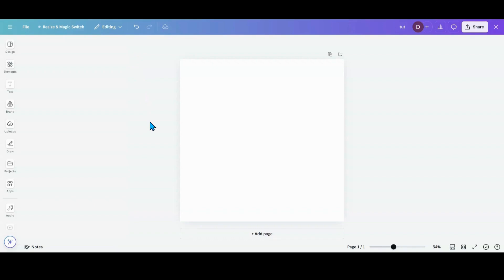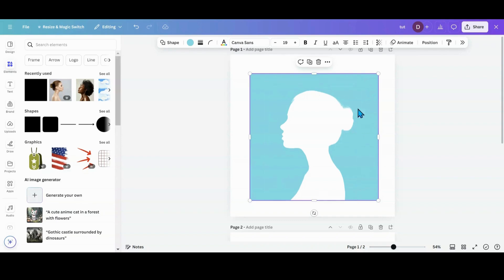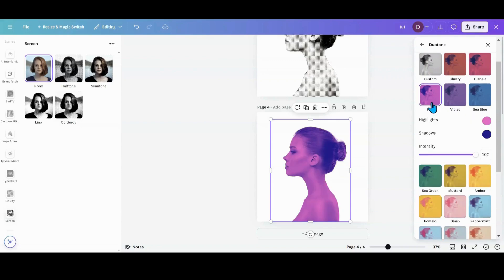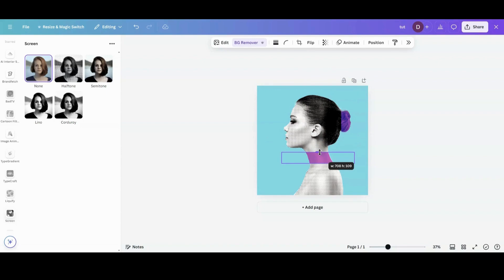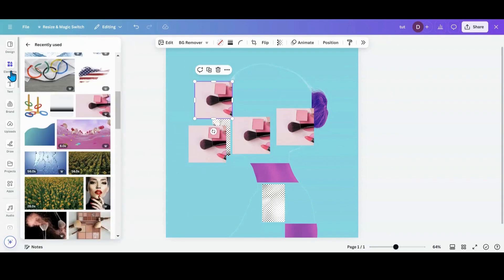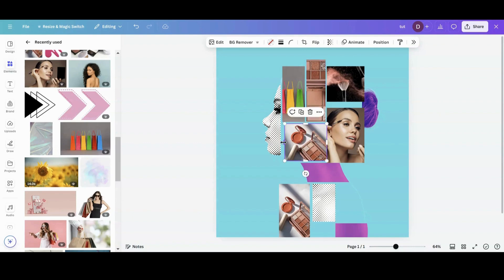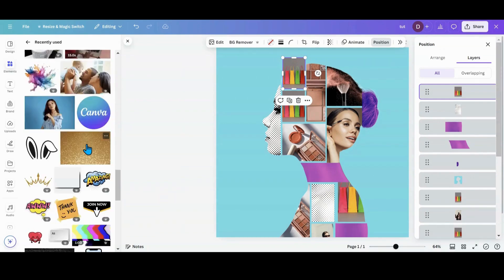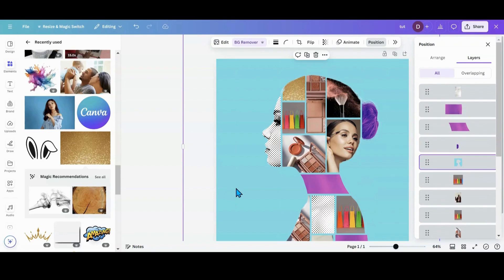How to Create a Silhouette Collage Photo Effect in Canva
Looking for a funky modern photo manipulation design?  In this Canva tutorial, I will show you how to create these specialized collages to capture your target audiences eye.